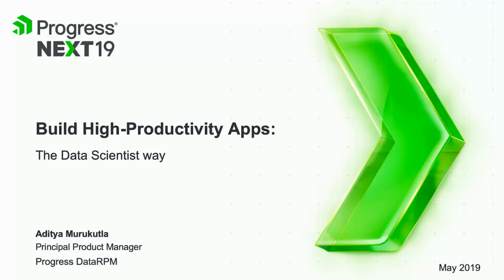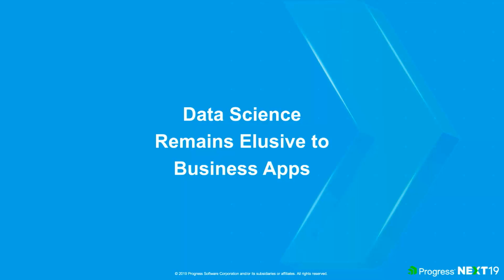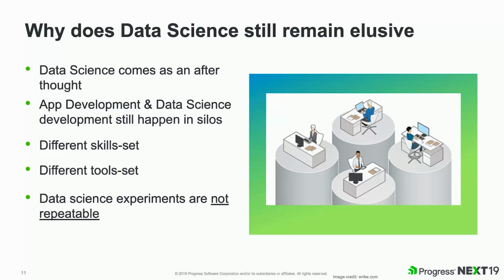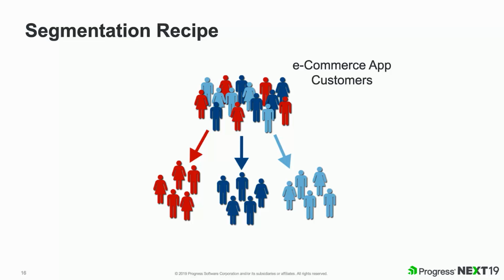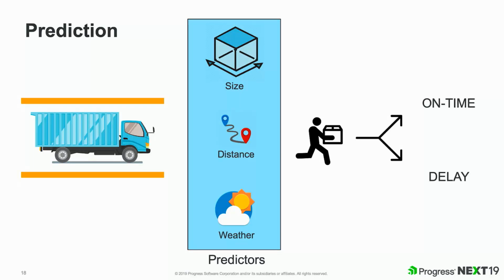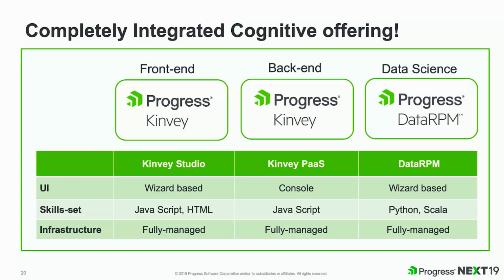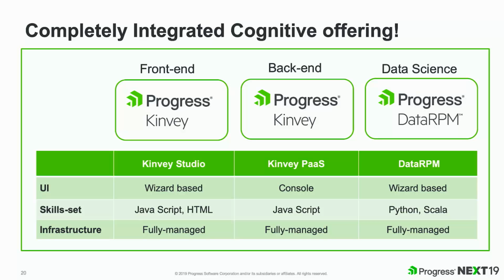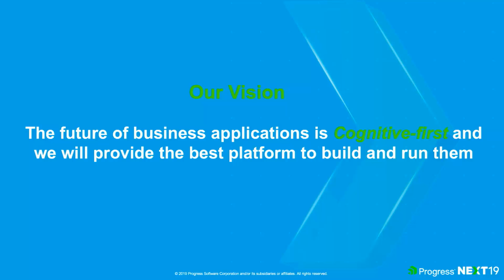Build High-Productivity Apps: The Data Scientist Way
For most companies, Data Science comes as an afterthought when building mobile/web-apps. In an attempt to woo new age users, these companies resort to building a large and expensive Data Science (DS) practice in-house. Since the DS practice is kept separate from legacy development, the data scientists cannot influence app development. Instead, they relegate themselves to business intelligence and analytics after grappling with data quality, data wrangling, basic DS tools and infrastructure.

In this session, we'll learn how to design and build Cognitive High-Productivity Apps using the Progress platform which puts “Data” first. We will not only use Data Science to find interesting insights from your apps, but also architect apps that are specifically crafted to delight customers with techniques such as prediction, recommendation, pattern recognition and clustering woven into the very fabric of the product offering.